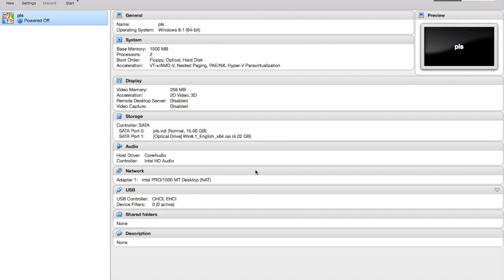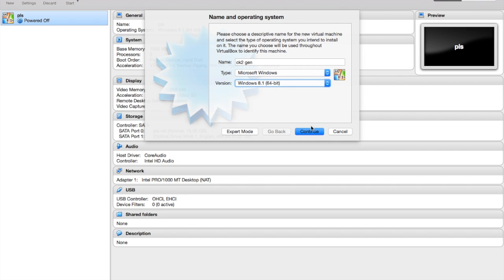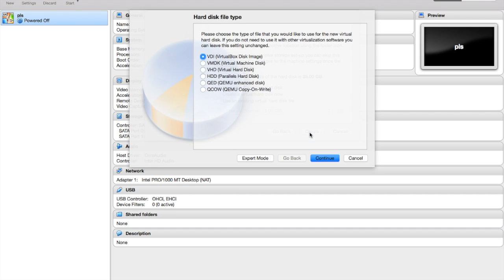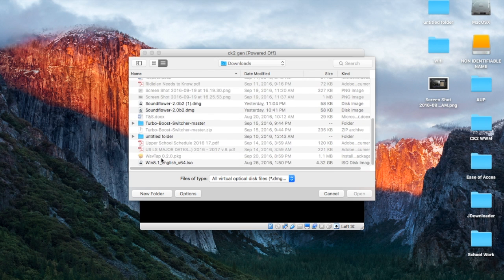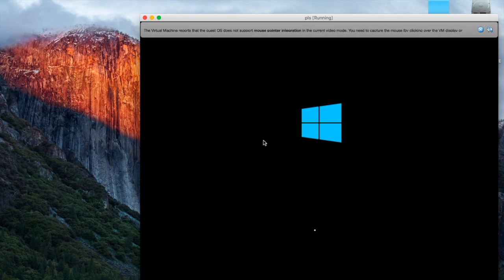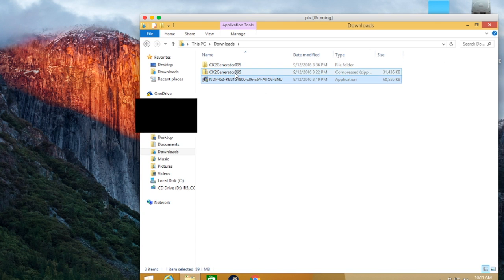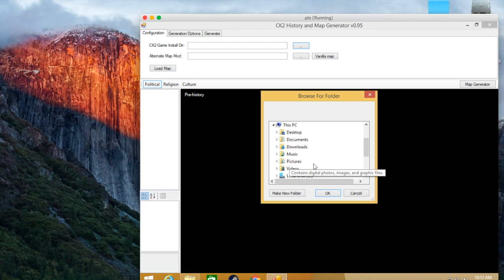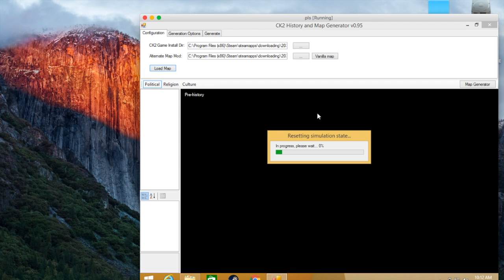Install Virtual box on Mac 2016 and Ck2 Generator on Mac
I will be showing you how to install a virtual box on mac in 2016 as well as how to install ck2 gen on a mac